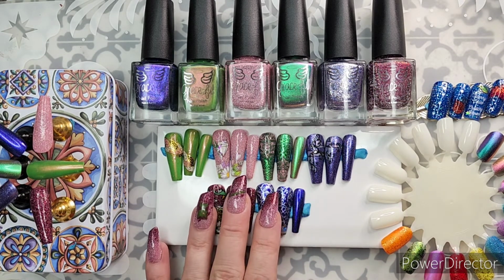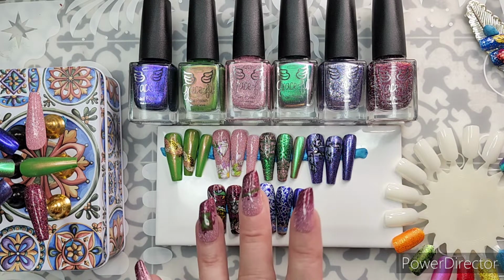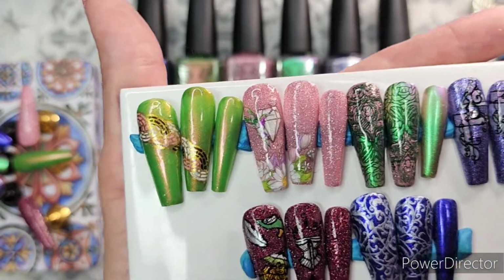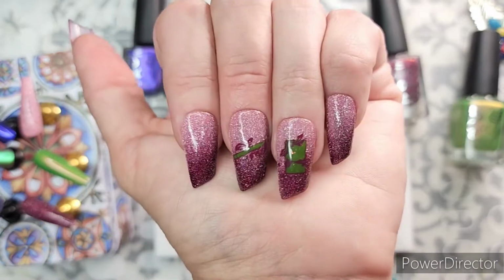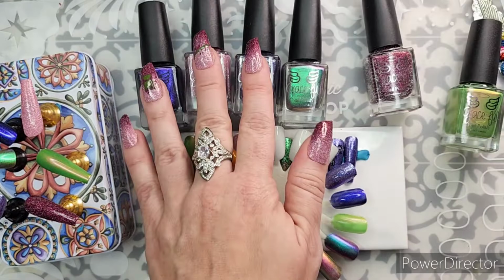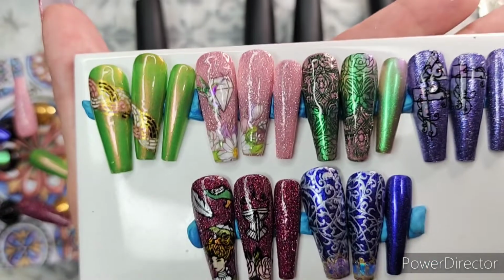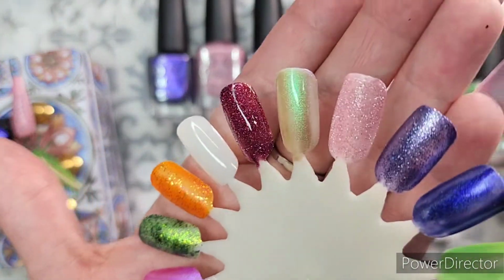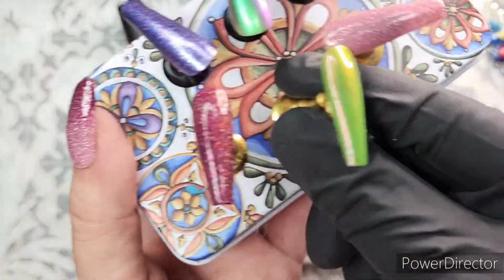Grace-full Bridgerton 2 Polish Collection Did You Miss Me? Swatches Review Indie stamping nail art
Hello friends!

prsamples included in video
My Instagram ID for details on the featured manis in this video is @Reza_Blade (direct link at the bottom of description) -- I also post other manis on Instagram that might inspire you to create your own!

Individual descriptions, in the words of Theresa of Grace-full Polish:
(purchase link for AU is further below)

The ‘Did You Miss Me?’ collection is inspired by the TV show Bridgerton and the fabulous costumes and colourful characters on the show.

Flawless, My Dear is a green with pink shimmer. Inspired by the green and pink ball gown worn by Queen Charlotte.

Regency Vogue is silver and blue metallic flakes with Aurora shimmer. Inspired by Daphne’s dressing gown.

Spinster No More is a blurple with red shimmer linear holo. Inspired by a Lady Kate Ball gown.

Sweet Diamond - pink mauve reflective holo glitter. Inspired by Edwina Sharma

Pall mall has a soft mulltichrome effect in pastel colours. Inspired by the garden game of Pall Mall played in season 2.

NeverMind Apothecary, glossy quick-dry top coat

--Reza Blade